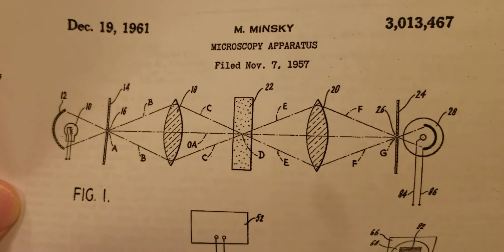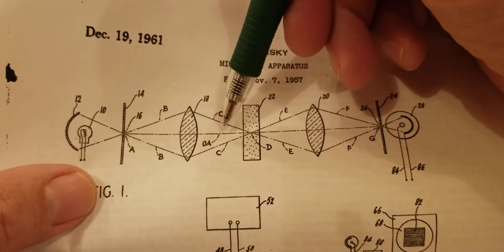Physics 124 Optical Instruments Lab Concept 1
Physics 124 Fredonia at SUNY Professor Alan Haungs Lab 10 Optical Instruments